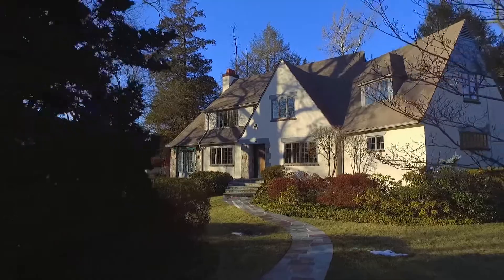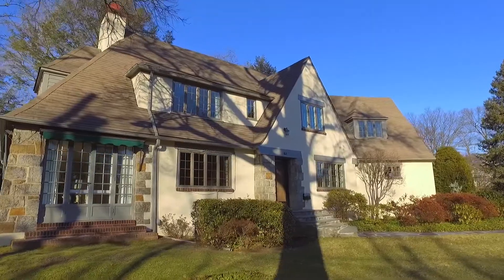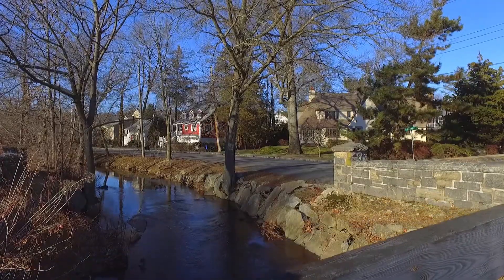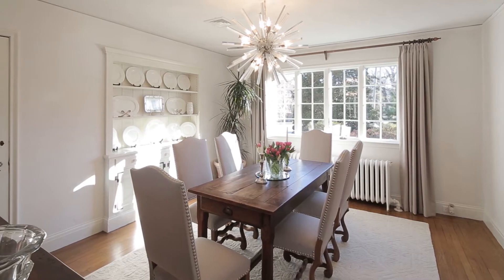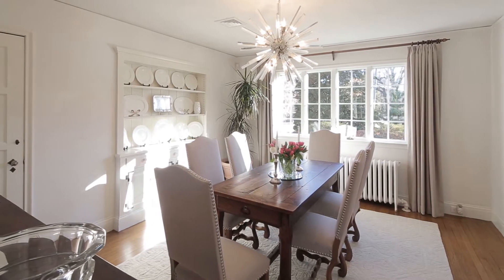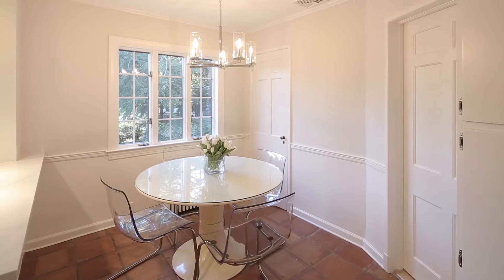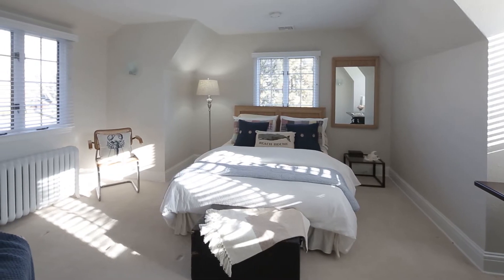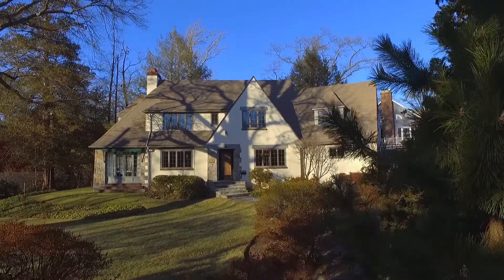1 East Brookside Drive Larchmont NY Real Estate 10538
This impeccably cared for Tudor style home is uniquely located along the babbling brook of Larchmont Gardens. This picturesque location is a coveted destination. The home sits majestically on a corner lot just over a charming stone bridge. The grand living room boasts built-in book shelves, wood carved working fireplace and stunning beamed ceilings. Continuing past the living room are walls of windows creating a family room, office or playroom. New windows found throughout and hardwood flooring throughout first floor. The dining room is complete with built-in buffet and leads into a completely renovated stainless and all white kitchen and breakfast nook perfect for entertaining and everyday gatherings. Upstairs a large master suite overlooking the brook, boasts a dressing area, ample his and her closets with newly renovated master bath with white marble countertop and decorative flooring. Two additional bedrooms share a renovated Jack and Jill style bathroom and the 3rd bedroom - used as an office today - captures endless views of the brook. The sprawling property is perfect for playing and entertaining. With a private back stone terrace, outdoor dining is a part of everyday summer living. This incredible and pristine Larchmont Gardens opportunity awaits. Commute to New York City only 35 minutes on Metro North. Be sure to view 1 East Brookside Drive Larchmont NY 10538.